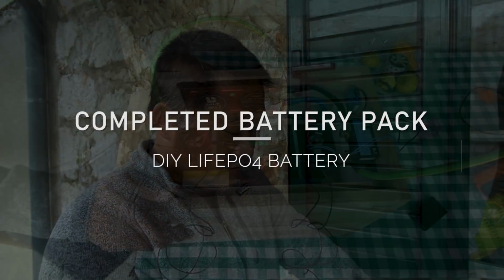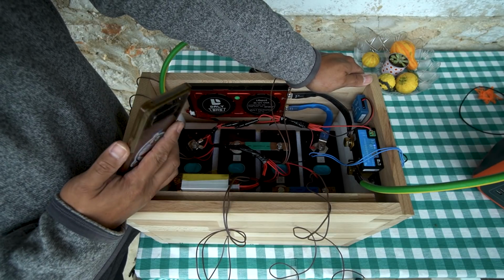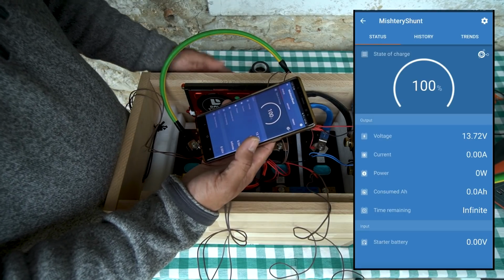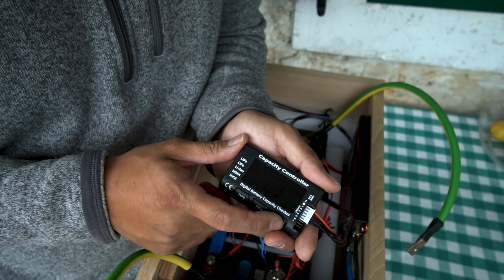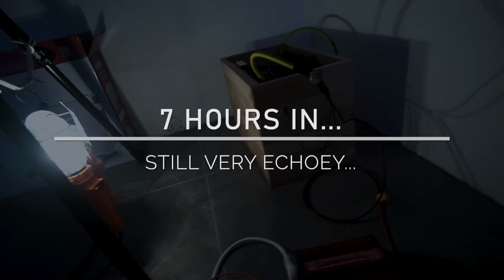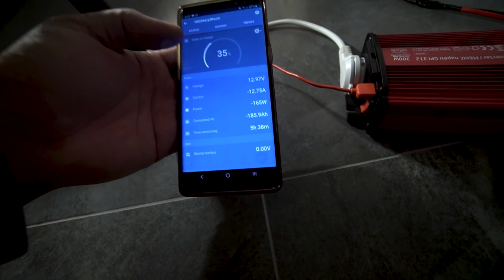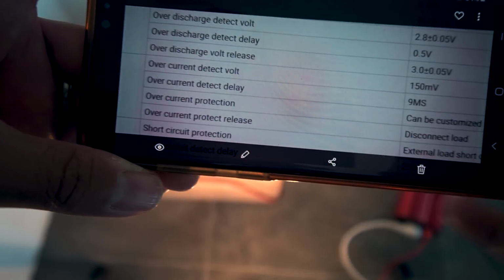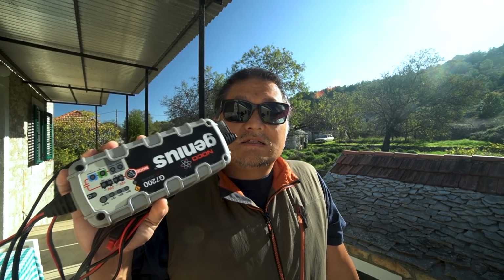DIY 12-Volt 280Ah LiFePO4 Battery // Full Capacity Testing // Part 3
The battery is complete and in this video I test it to see if it will indeed produce 280Ah of 12-volt power. It's a little longer than the others but I think you will find my test results worth the time. Otherwise feel free to skip around using the chapter timestamps.

We Offer Personalized Coaching Sessions!

Build Your Own LiFePO4 Battery Pack for Cheap!

Order link for US, UK and Most EU Buyers:
Here is the battery deal on AliExpress mentioned in this video.

Complete List of Items For This Build:
280Ah LiFePO4 Battery Cells
Daly LiFePO4 4S 12V 120A BMS
5A-8A Active Cell Balancer
Digital Battery Capacity Checker
Cell Voltage Sensing Leads
Victron SmartShunt
Victron Smart Battery Sense
Victron Energy Temparture Sensor
Watt Meter / Power Analyzer
Polyimide Film Adhesive Tape
Heavy Gauge Wires
Copper Tubing
Hydraulic Crimping Tool
Lumber for battery Enclosure - Local lumber yard

Not into DIY batteries but want to buy one? Here are some good options:
Battleborn 100 Ah LiFePO4 Battery
ExpertPower 100 Ah LiFePO4 Battery
SOK 100 Ah LiFePO4 Battery

Because I needed mine to be shipped to Europe I couldn't buy from some of the cheaper listings for tax and customs reasons. It's more expensive than many other listings but I am happy with the quality and shipping experience.

Some of you have asked and the exact listing to the cells I bought is here:

Timestamps:
00:00 Introduction
01:03 Completed Battery Pack
03:27 VictronConnect App
08:55 Soldering Balance Leads
10:08 Cell Balance Monitor
12:58 Start Capacity Testing
14:40 7 Hours Into Capacity Testing
16:36 13 Hours Into Capacity Testing
18:42 19% Capacity Left
20:55 Almost done!
22:53 Capacity Test Complete
23:43 Conclusion

Do you have a question about Freely Roaming? Leave us a voice message!

My Main Camera
My Main Camera Lens
My Favorite Drone
My Second Favorite Drone
My Favorite Action Camera
My On-Camera Micriphone
My Camera Gimbal
Mini Aluminum Tripod
Dometic PLB-40 Power Bank
My Video Editing Notebook